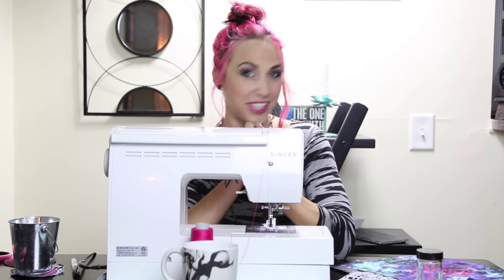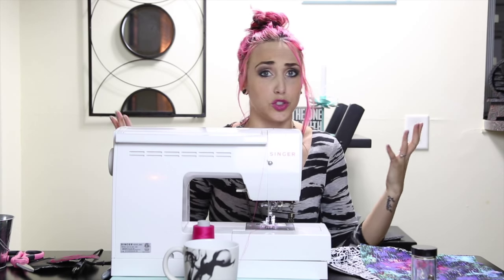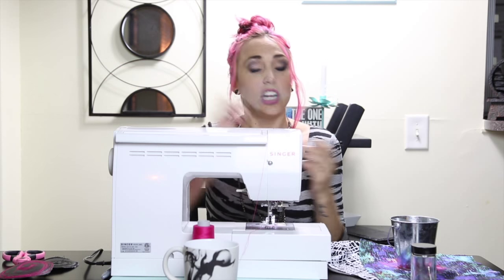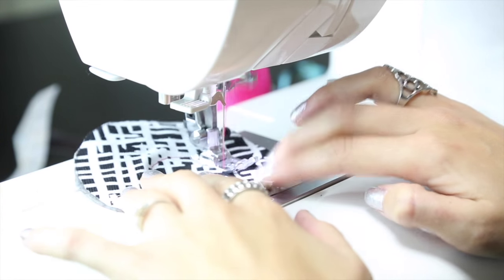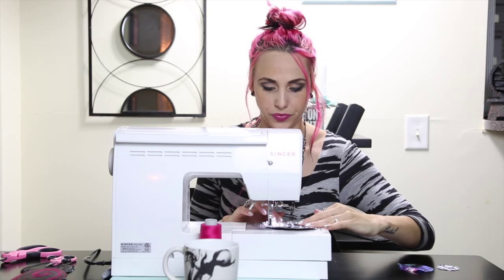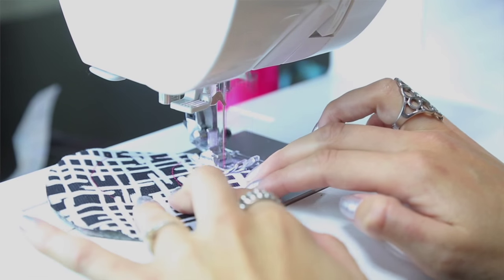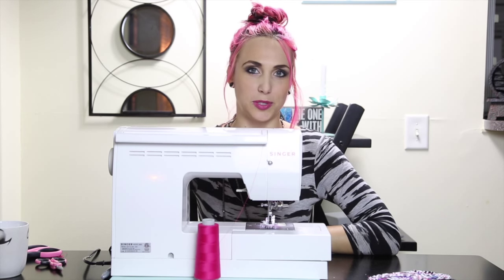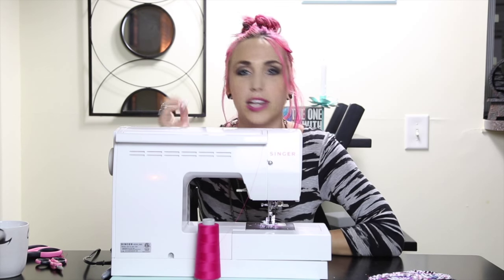Tutorial: DIY Fabric Coasters (+anyone want a sewing machine?!)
In this super awesome tutorial I’m showing you how easy it is to make beautiful do-it-yourself fabric coasters! These are actually fun to make, look way cooler than your average coaster, and are a brilliant idea for gifting this holiday season.

We are partnering with Singer to give one lucky subscriber a 5400 Singer Sewing Machine and Perfect Finish Iron.

Supplies needed:
Scissors
Sewing machine
Three fabrics-a sturdy backing fabric, and two decorative top fabrics
Something to trace your circles with-three sizes
Sharpie

The REL Show exists because of my amazing Patrons.